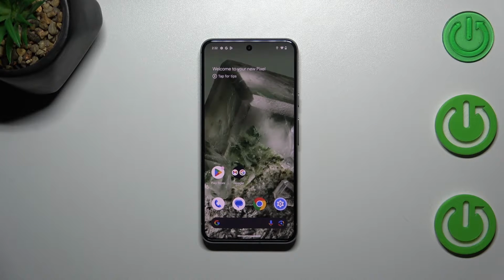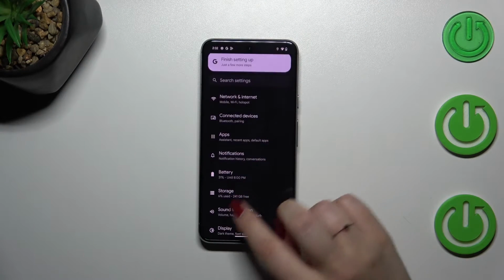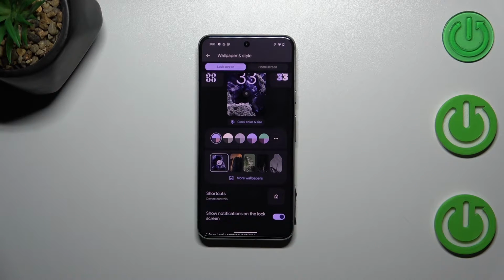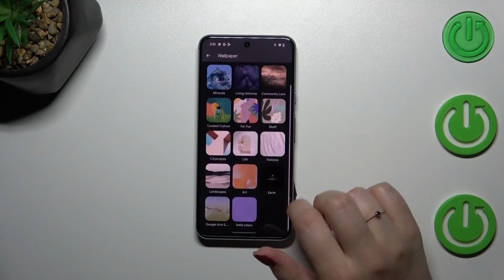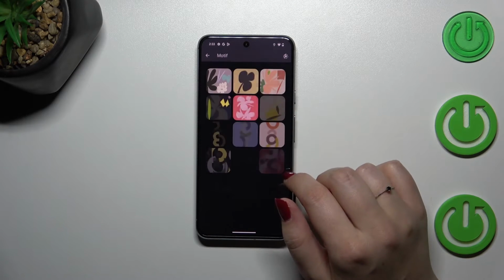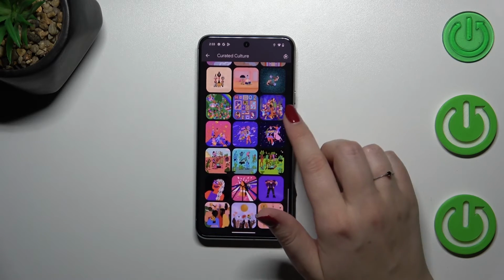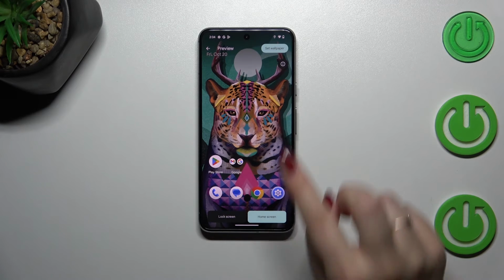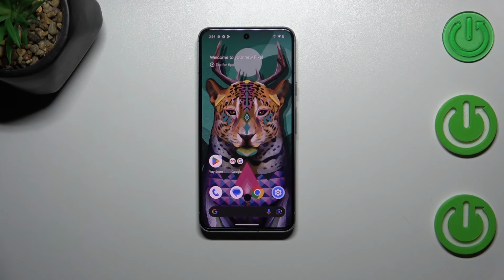How to Change Wallpaper in GOOGLE Pixel 8?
Give your GOOGLE Pixel 8 a fresh look by learning how to change the wallpaper. In this tutorial, we'll guide you through the steps to set a new wallpaper, allowing you to personalize your device's appearance.

Customize Your Device's Look: Learn How to Change Wallpaper in GOOGLE Pixel 8.
Freshen Up Your Screen: A Step-by-Step Guide to Setting a New Wallpaper on GOOGLE Pixel 8.
Is Wallpaper Change Supported on GOOGLE Pixel 8? Find Out How to Do It.
Personalize Your Device: How to Change Wallpaper in GOOGLE Pixel 8.
How to Give Your Device a New Look: A Tutorial on Setting a Fresh Wallpaper in GOOGLE Pixel 8.